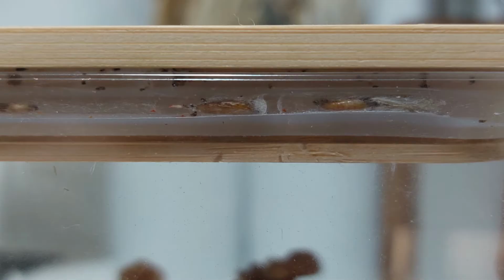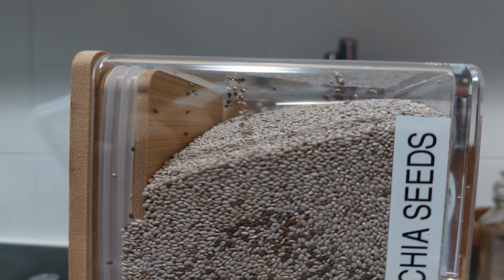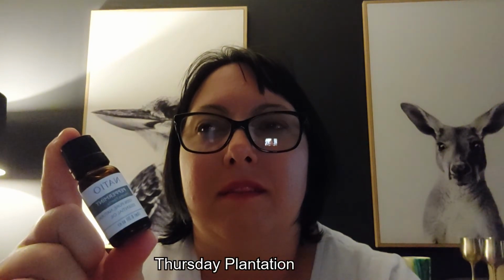How to get rid of and deter pantry moth Australia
Hi everyone, well while making over my pantry i discovered i had some unwanted visitors so here is my video about what i learnt and implemented to get rid of and deter pantry moth.